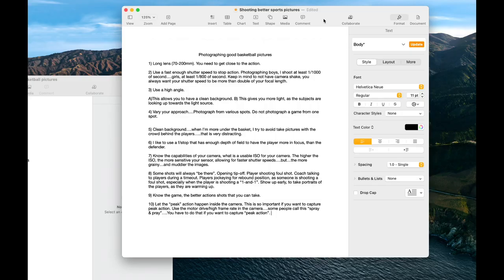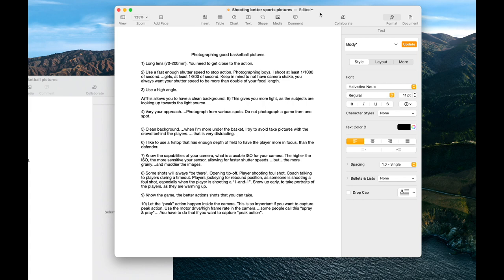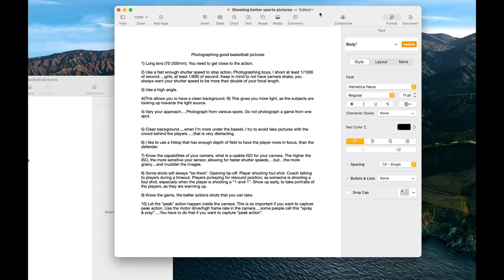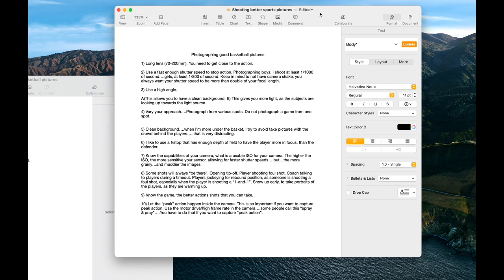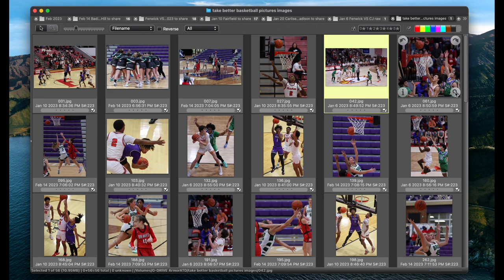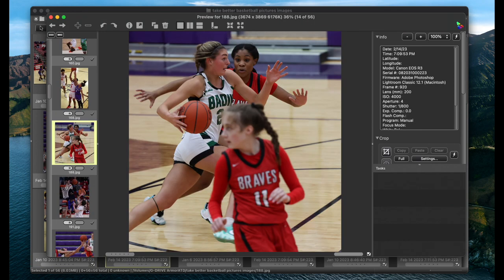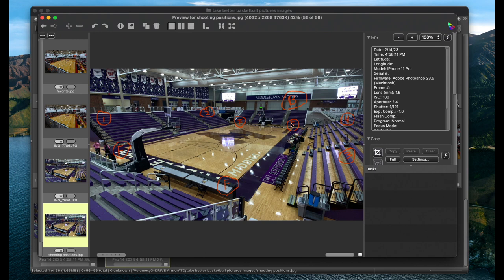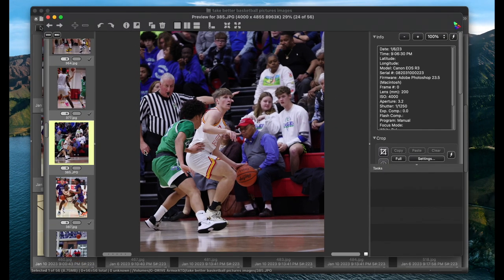Take better basketball pictures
10 suggestions on how to take better basketball pictures.